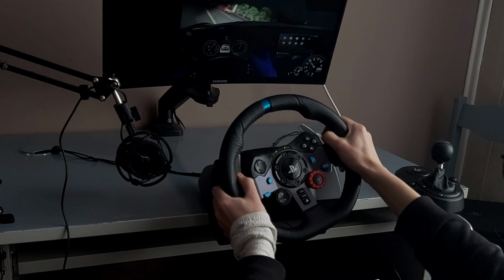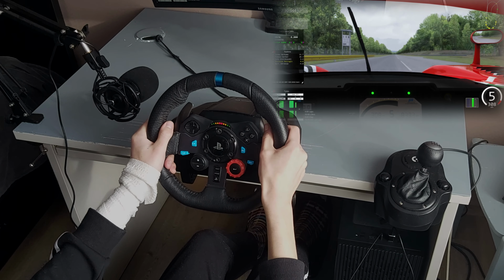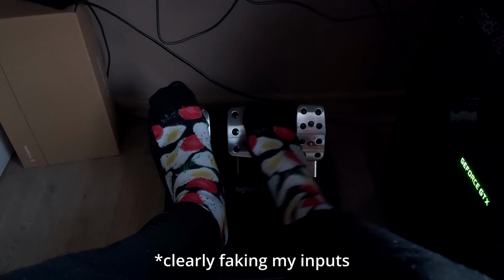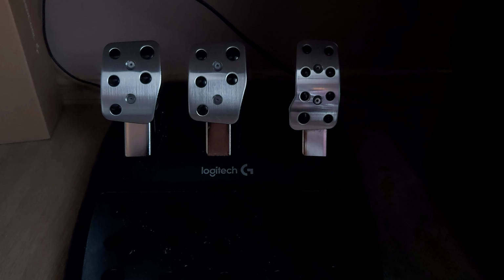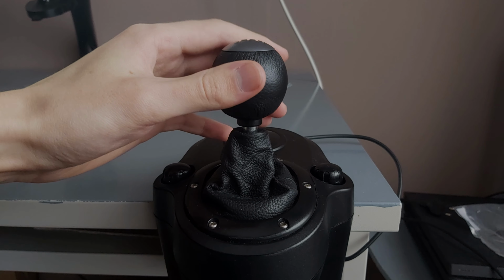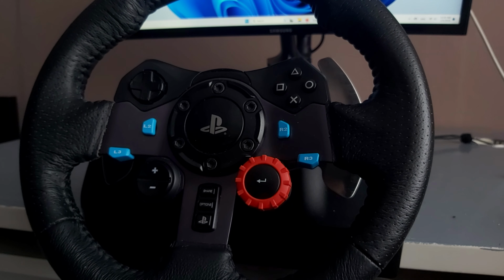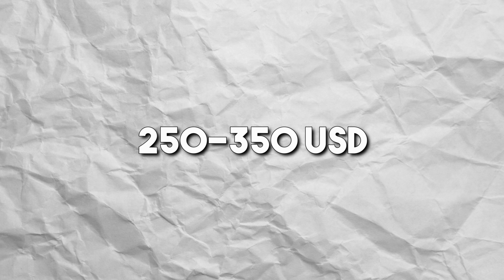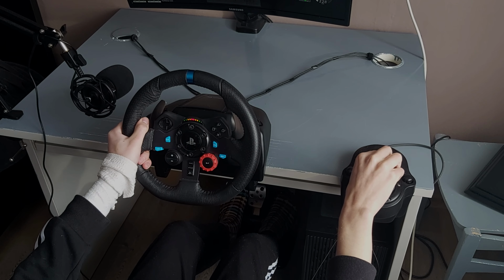Is Logitech G29 Still Worth Buying in 2026?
After owning the Logitech G29 for 3 years, I decided it's time to do a little honest review about this wheel and talk the things I love and hate about it.